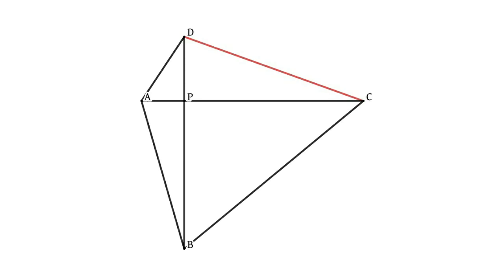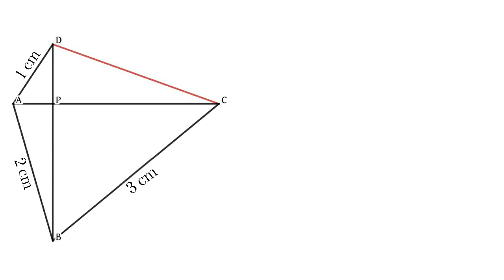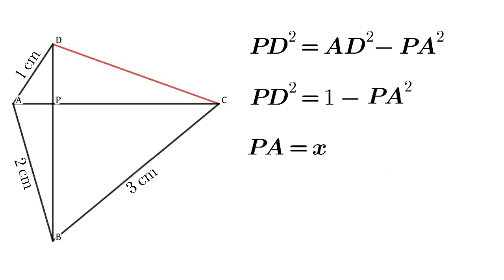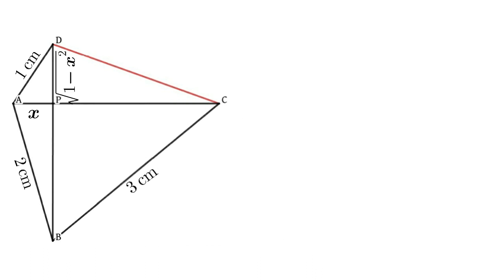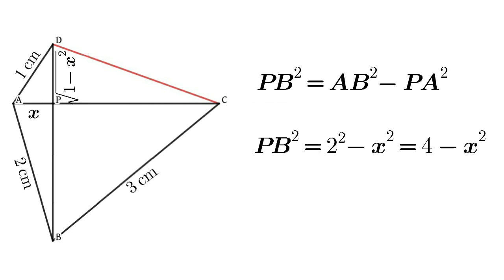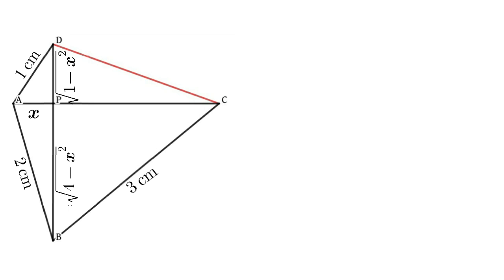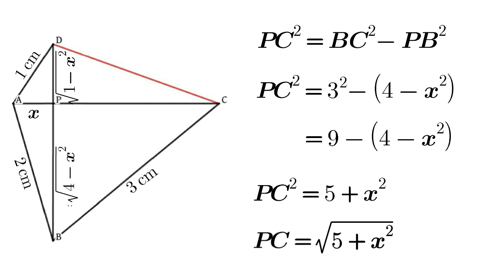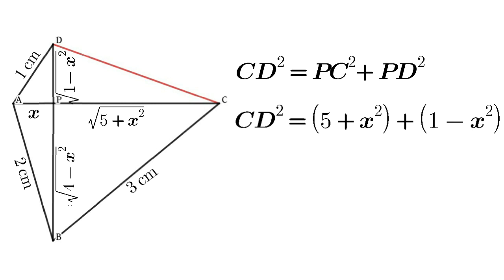Find The Length of Unknown Side | Geometry Math Problem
ABCD is a quarterllatral and AC perpendicular to BD also AD = 1 cm, AB = 2 cm & BD = 3 cm then find the length CD

Geometry Book 1